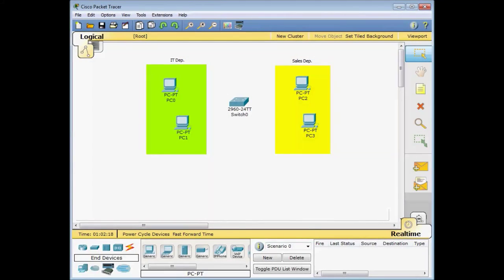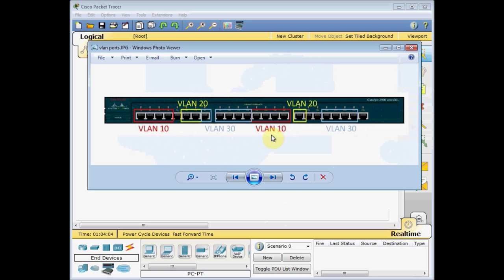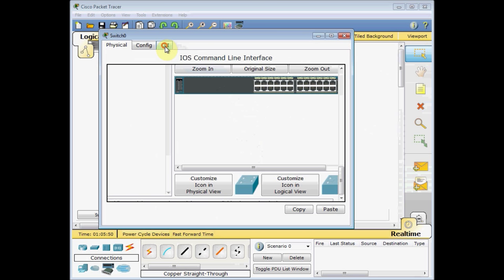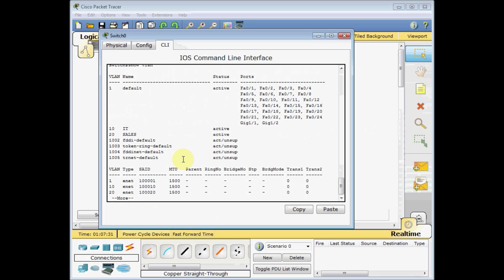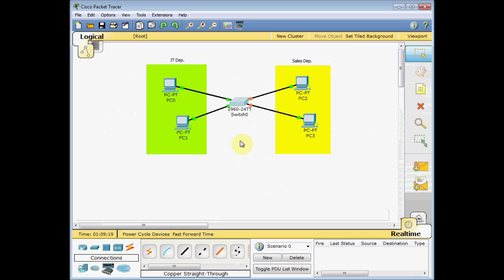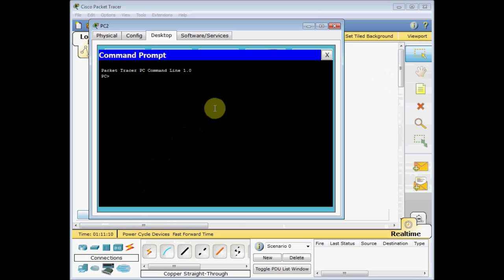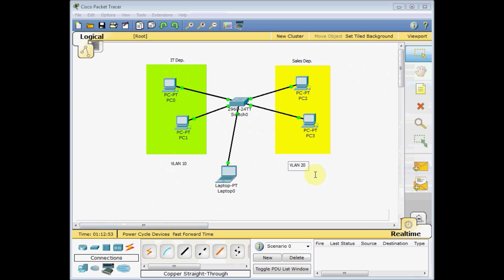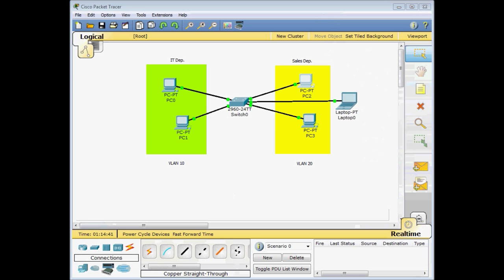Network #05: VLAN in Cisco Packet Tracer - HD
- VLAN Tutorial
- Port assign in VLAN
- Switchport mode